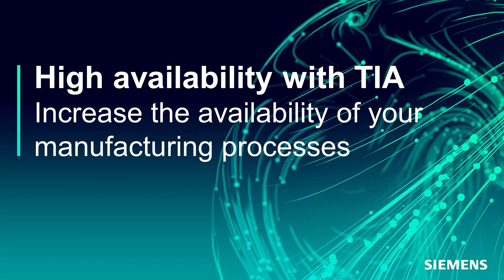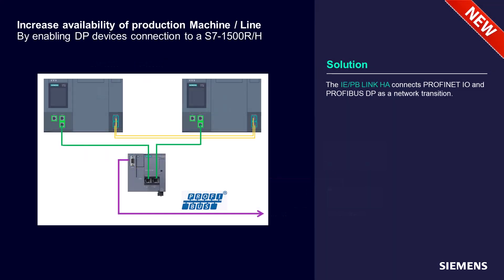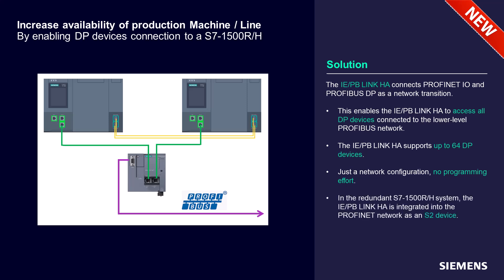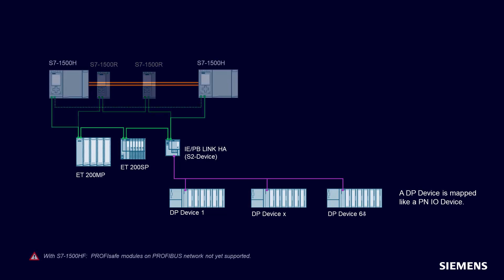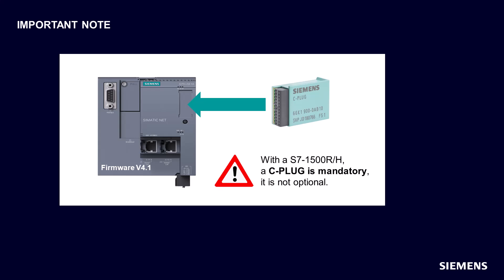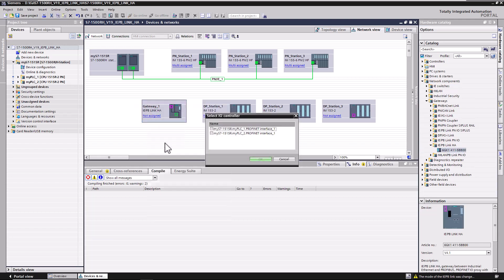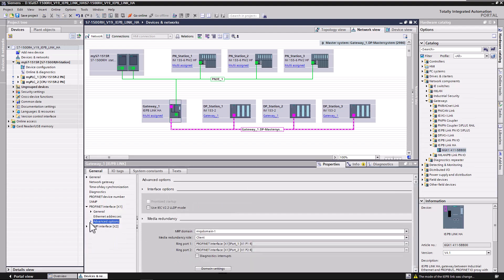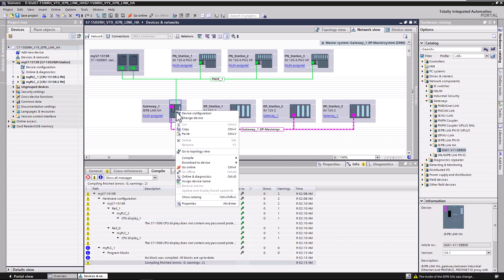TIA Portal V19 - IE PB Link